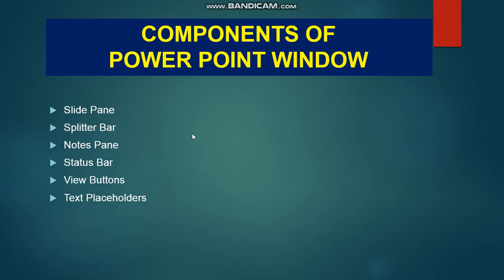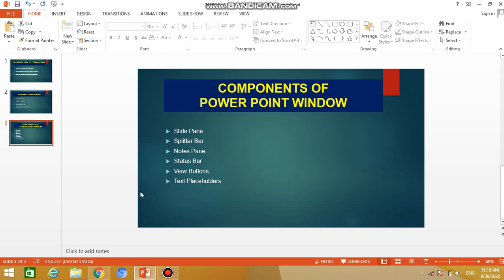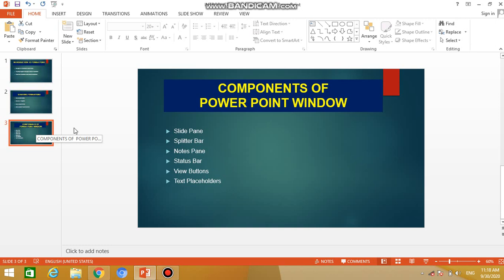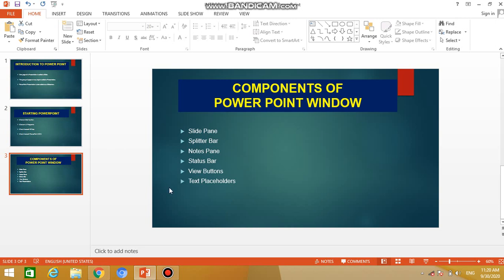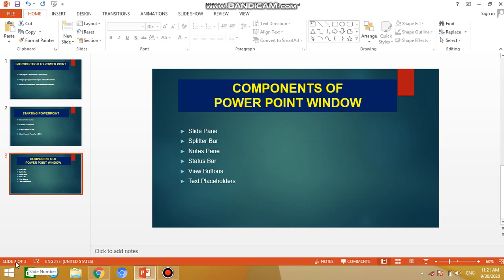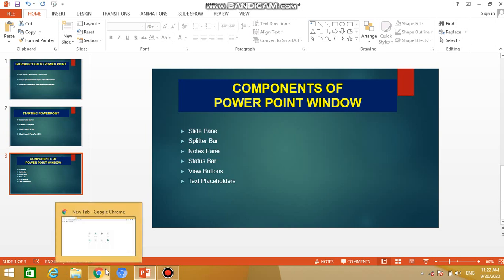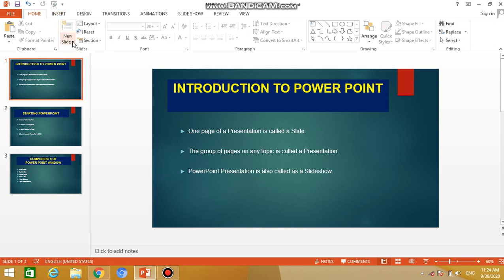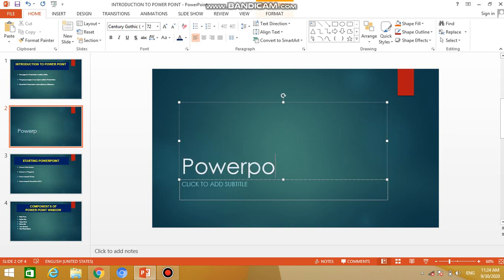Ms PowerPoint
Subject-Computer
Topic- MS PowerPoint